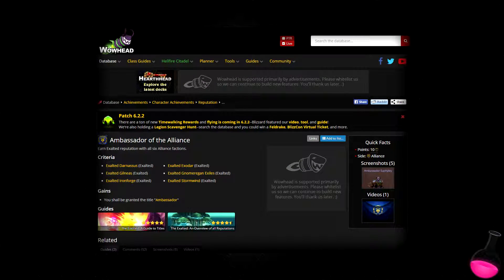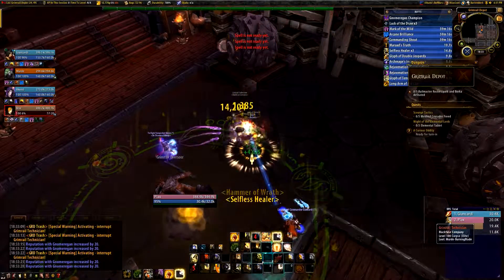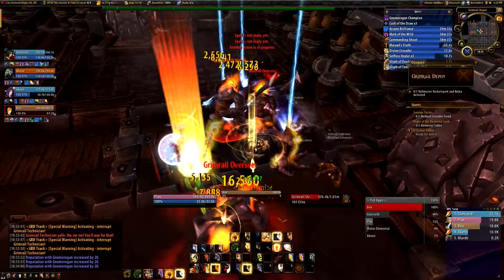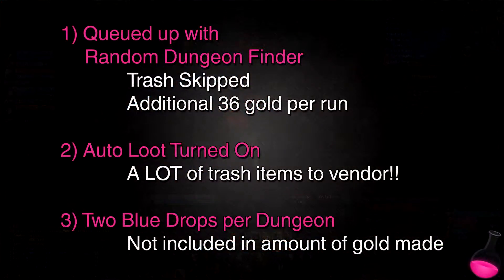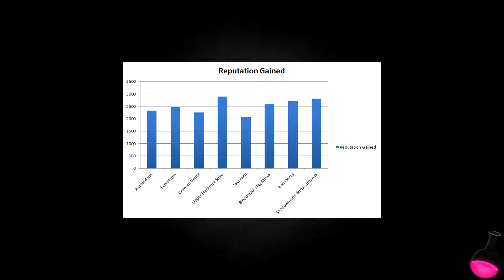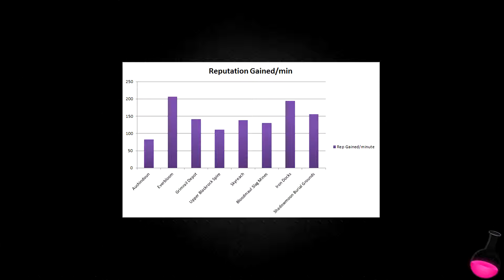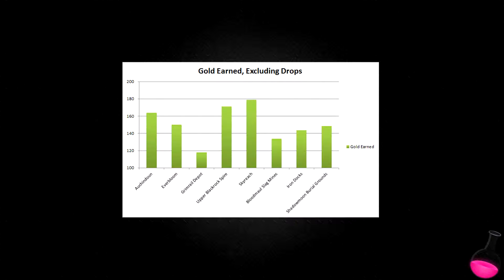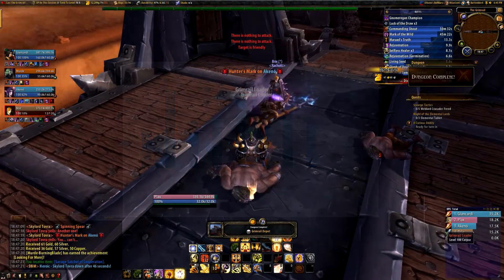How to complete "Ambassador of the Alliance"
This is my guide to completing the achievement “Ambassador of the Alliance”.

First off: You can no longer turn in cloth to faction members in the different racial capitals.

As of patch 6.2., the easiest ways to get to exalted is to either do reputation quests in the starting areas - a method which I find to be ineffective and annoying. I therefore decided to run Draenor Heroics using the Random Dungeon Finder.

I monitored the amount of reputation gained from the different instances, as well as the amount of gold gained in order to determine which instance is the most effective one to do.
You can see the result in the video.

Keep in mind that the fact that I used Random Dungeon Finder (which awards you with 36 gold for completing each instance) doesn’t change the fact that some instances should have first priority when under a time limit. The 36 gold can be considered a baseline, since all the instances gave the same amount of bonus gold. The instances giving you the most gold per minute is therefore still Everbloom, Skyreach & Iron Docks.

Regarding the amount of instances needed to get to exalted with all 6 factions:
If we use a boosted character as an example (since they have no reputation with either faction from the start), 39.000 reputation points is needed to go from no reputation to exalted.
This means that you need 234.000 reputation points in total to complete the achievement from scratch. If you do all 8 dungeons each day, you will get around 20.000 reputation points a day.

This means that you’ll have to complete all 8 instances once a day for 12 days to get the achievement. Keep in mind that the amount of rep. gained differs, depending on how many trash mobs you clear.